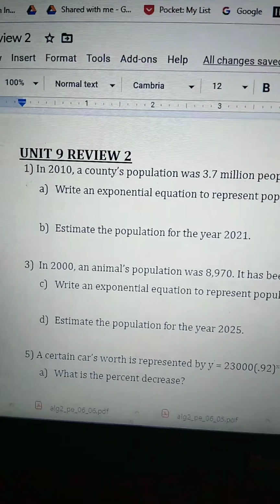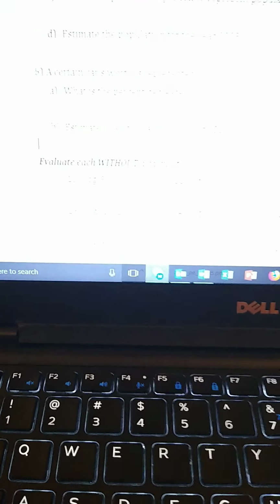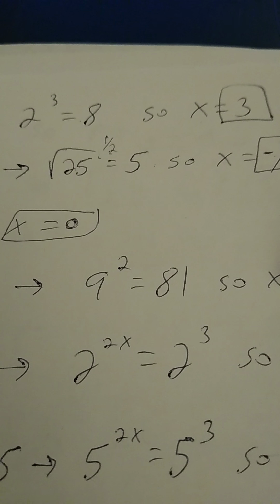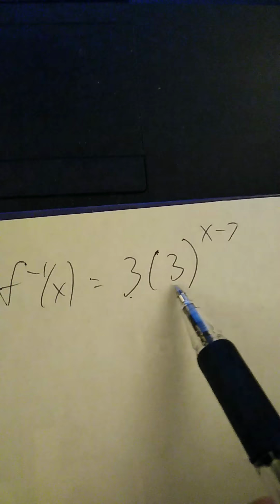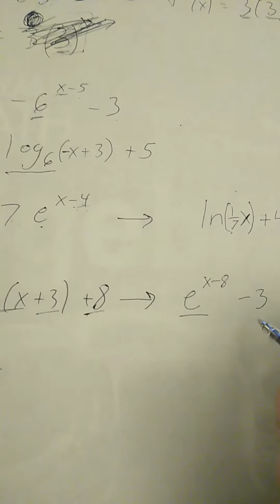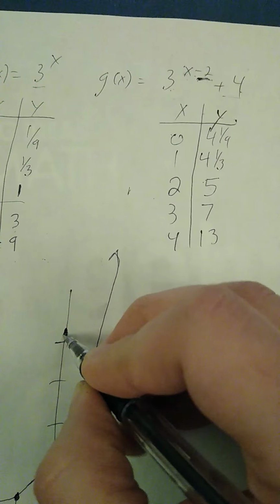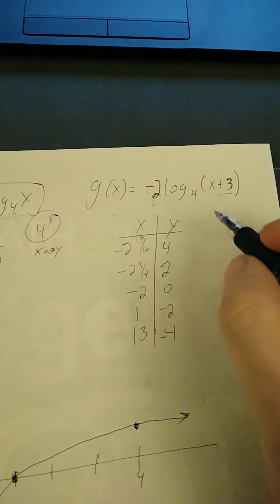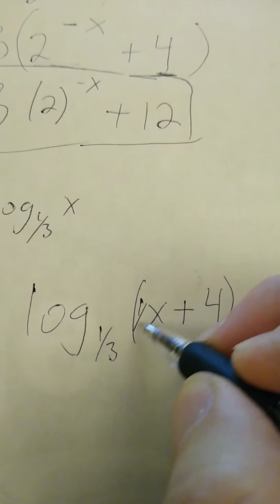Unit 9 review 2 video